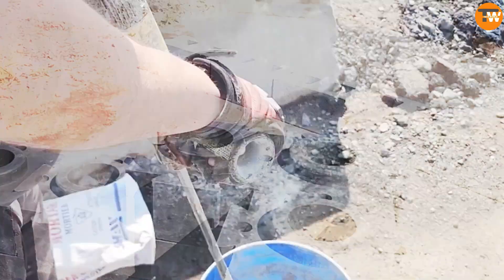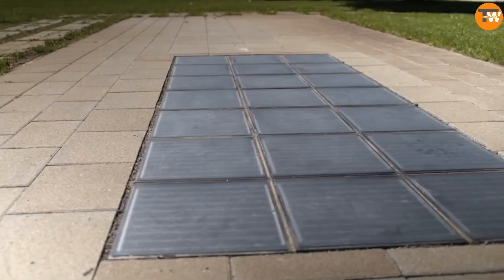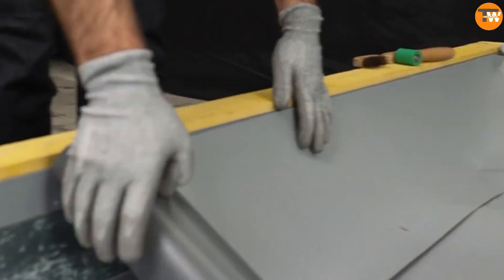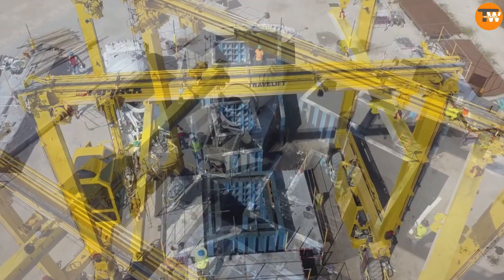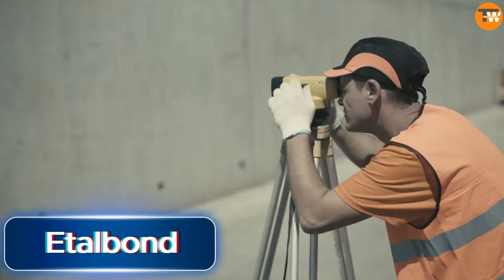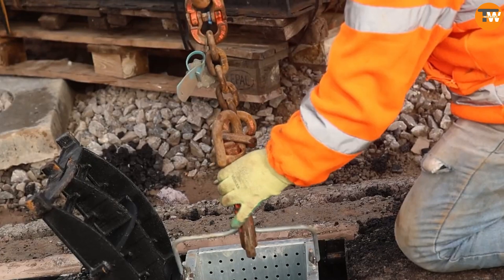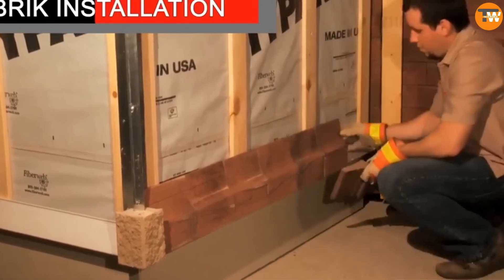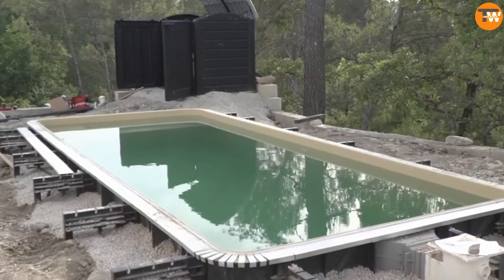Construction Technologies Innovations Redefining the Industry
0:00-Introduction
0:15-blumer lehmann
1:02-plaex building systems
1:54-platio
2:39-monarplan g siplast
3:28- shafts
4:06- hahn plastics
4:43- etalbond
5:28- muckstopper
6:06-novabrik
6:47-procopi
Explore groundbreaking advancements in construction technologies that are revolutionizing the industry. From sustainable building blocks to solar pavement and modular pool systems, discover how companies worldwide are pushing the boundaries of innovation. Learn about the latest developments in wood construction projects, roofing materials, elevator shafts, and drainage systems. Join us on a journey through transformative solutions that are reshaping the future of construction.